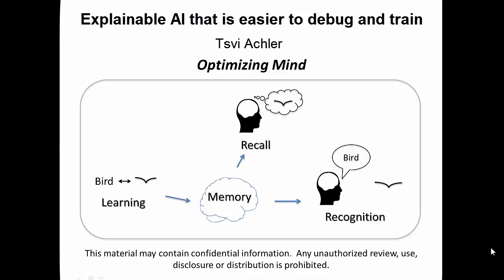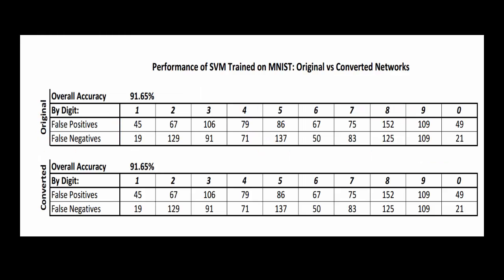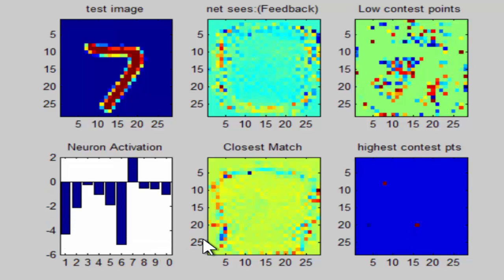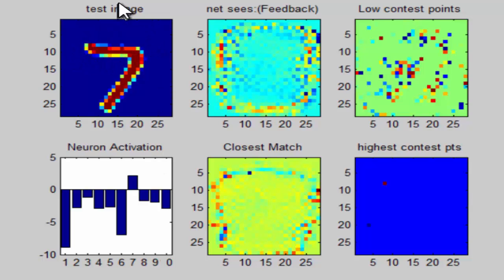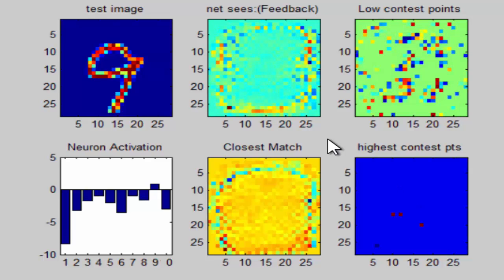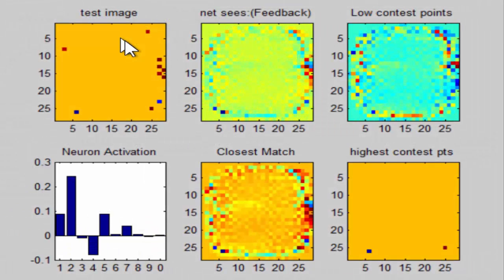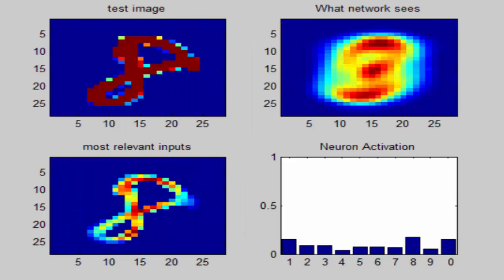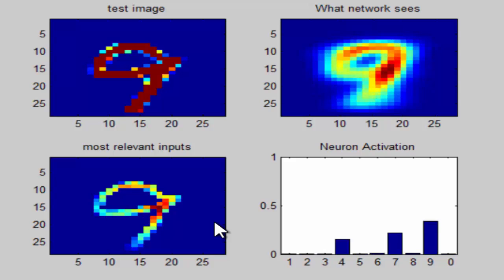AI that is easier to debug and train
Demonstration of new AI that is easier explain and modify.
Tsvi Achler
Founder of Optimizing Mind